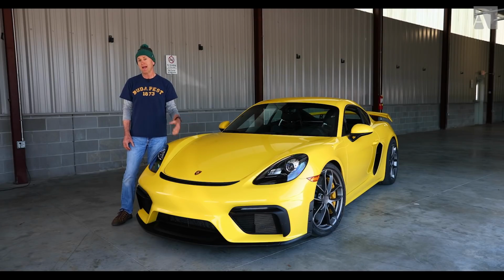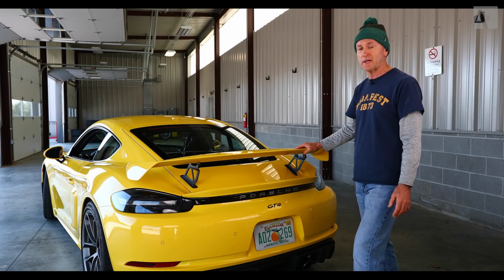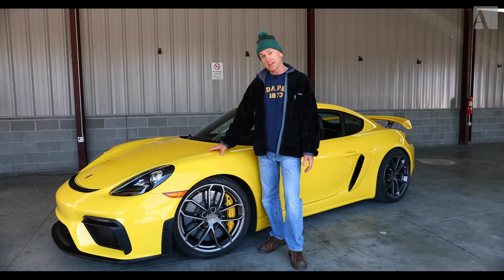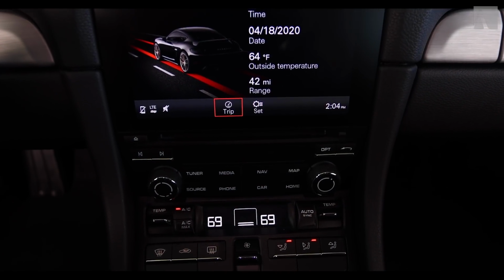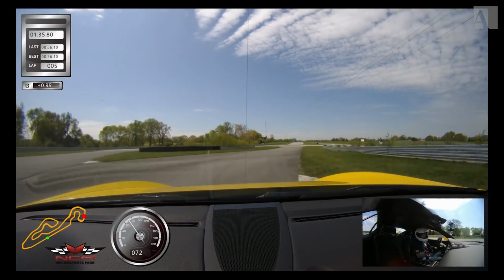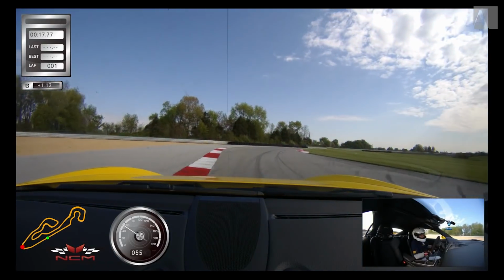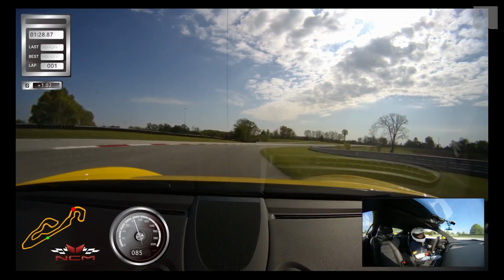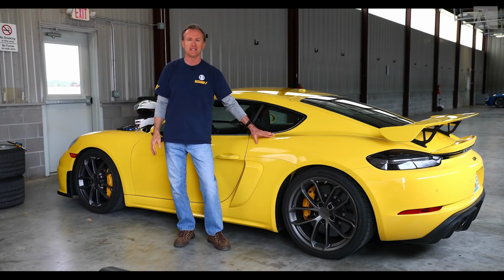Pro Racer's Take: 2020 Porsche 718 Cayman GT4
In this episode of Pro Racer’s Take, find out why the new 718 Cayman GT4 is one of the planet’s best-handling cars.

to see our entire library of onboard videos, and to check the full list of lap times for every car we've tested.